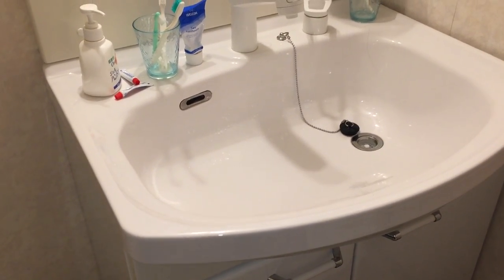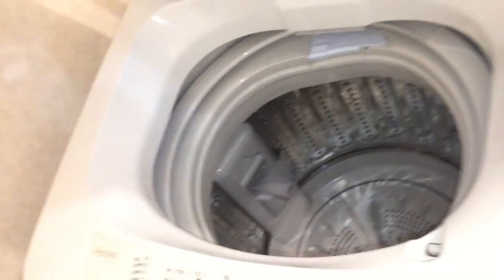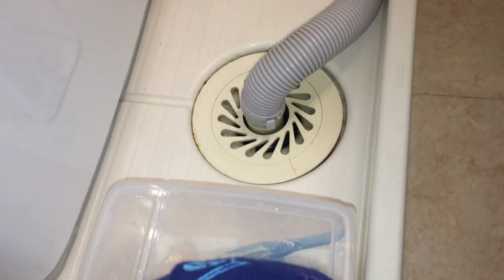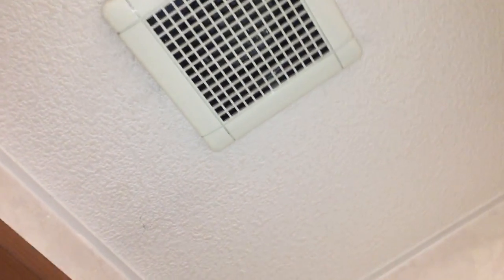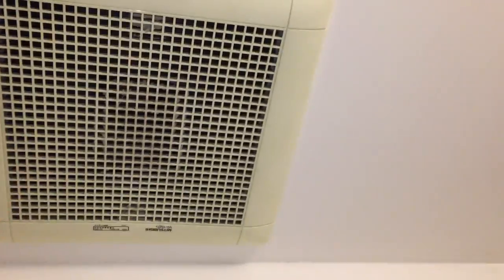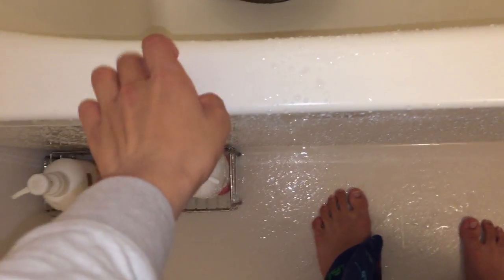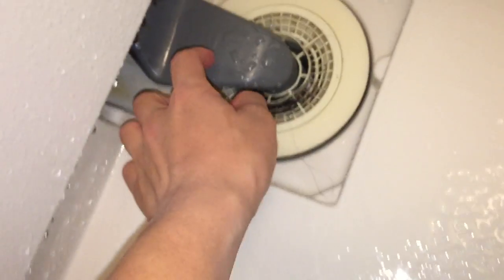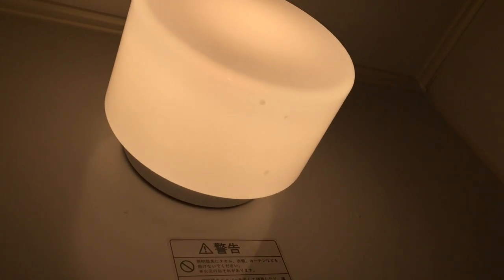Video tour of a prefabricated bathroom pod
This video was recorded during our vacation to Kyoto, Japan. This is in the apartment we stayed in.